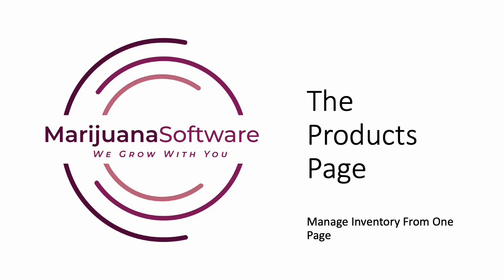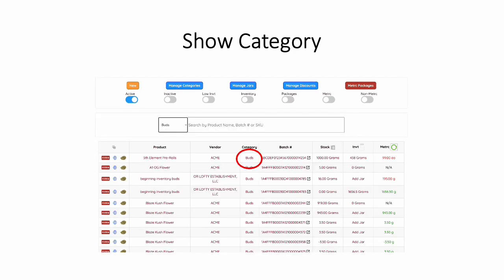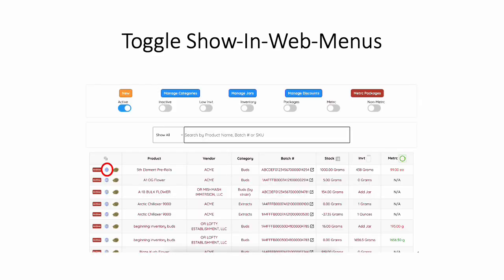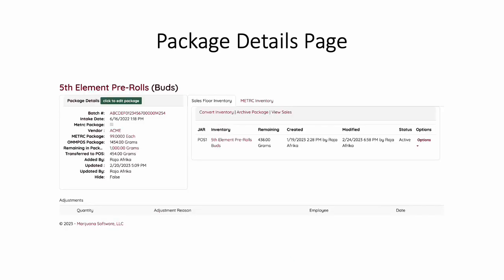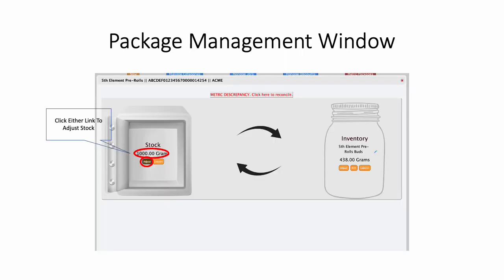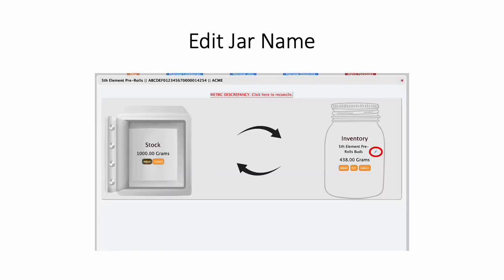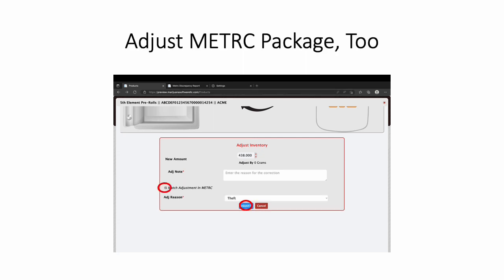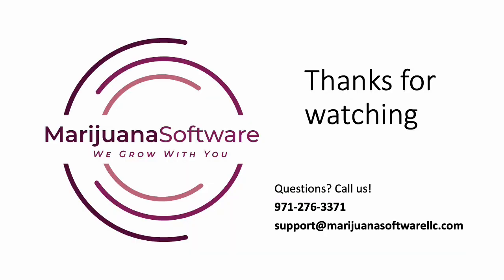Products Page Tutorial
Learn how to navigate the products page!